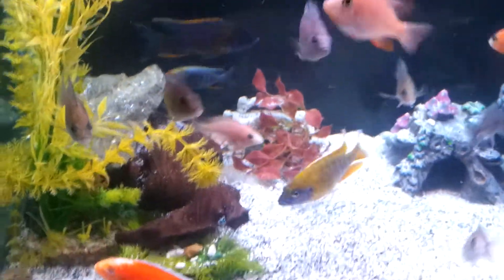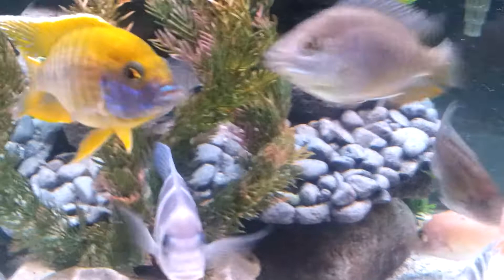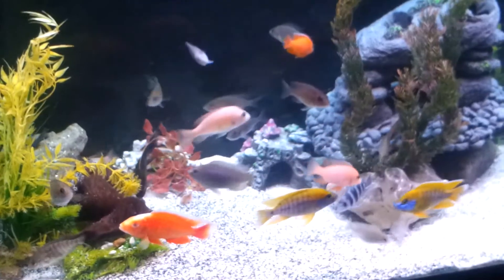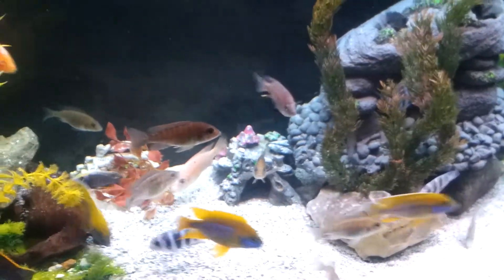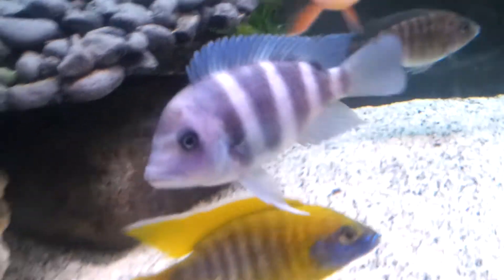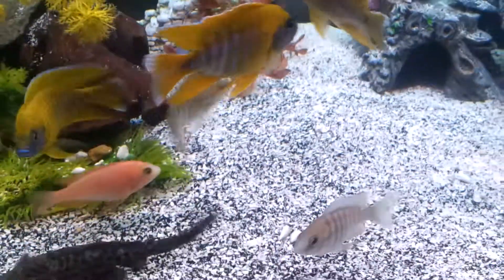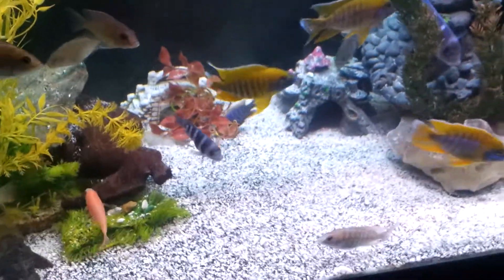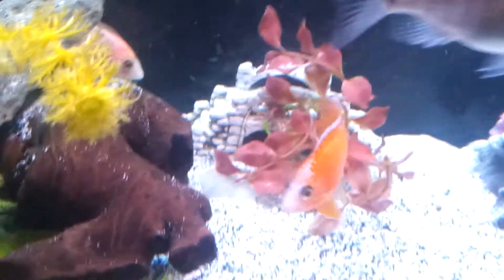Update 75g aulonocara & moba frontosa Africancichlids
New yellow blaze and just showing some of the color in my growout tank!